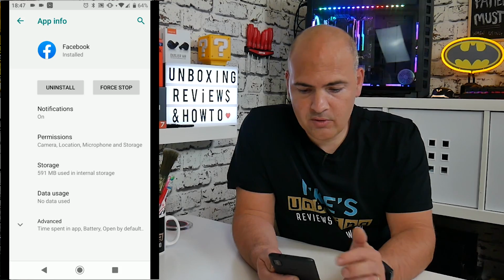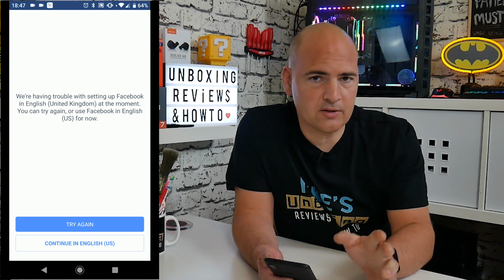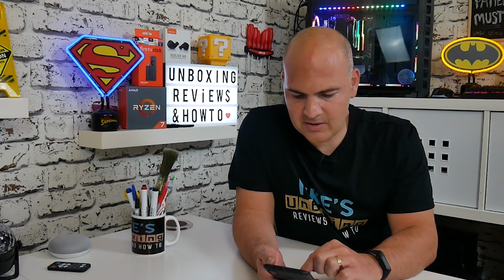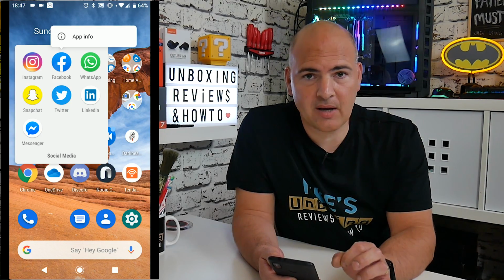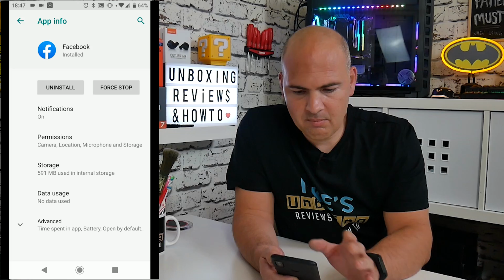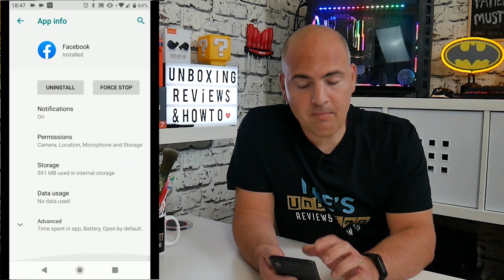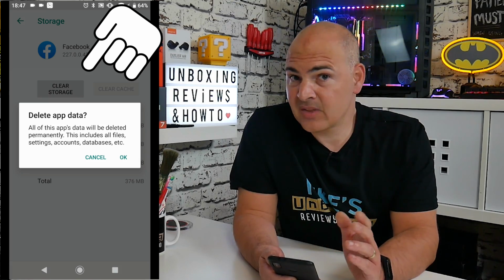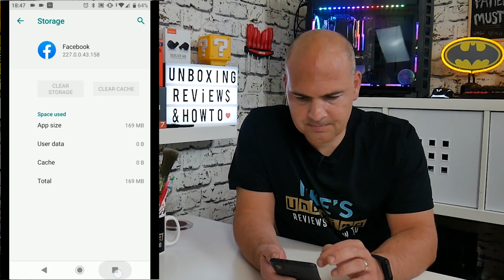We're Having Trouble Setting Up Facebook In English Language At The Moment FIX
How to fix Facebook error message
"We're having trouble setting up Facebook in English (United Kingdom) at the moment. You can try again or use FaceBook in English (US) for now."

Facebook language or region error on launch. This applies to English but will be the same for most regions that have similar language, but different spellings.

Easy to fix when you know how.

This Fix is for Android users running Oreo or Pie, although the same procedure applies to all versions, just with a different layout and way of accessing the App settings.